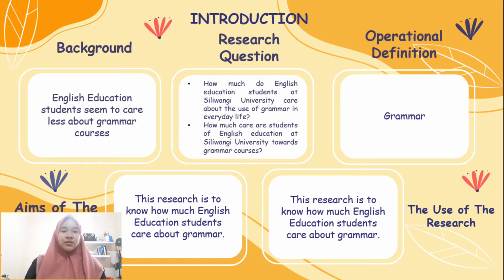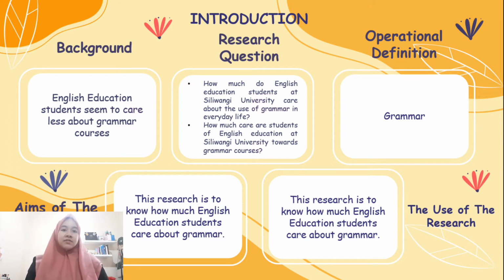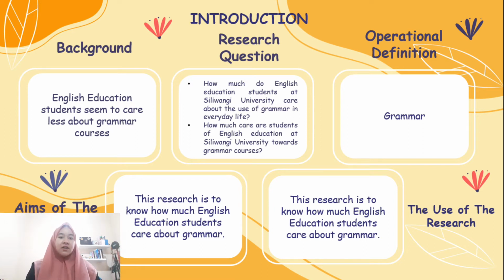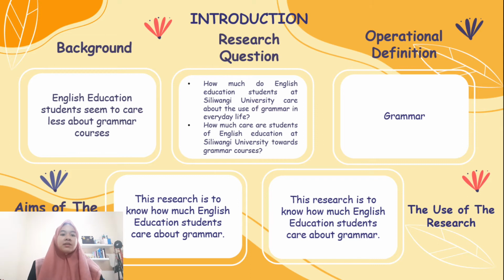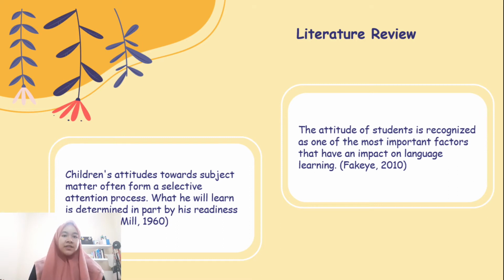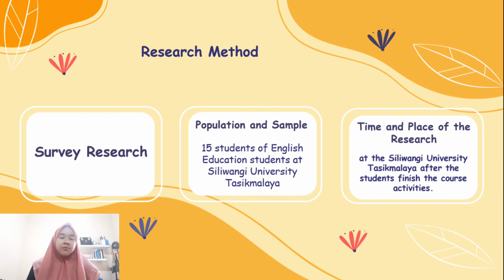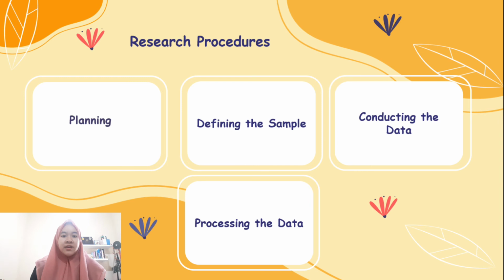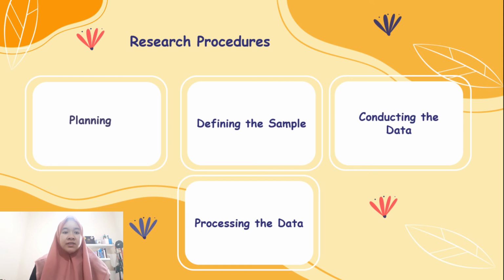Attitudes of English Education Students at Siliwangi University towards Grammar Courses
Name: Monica Arya Nugraha
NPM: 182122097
Class: C

The Research Proposal
Quantitative Research in ELT